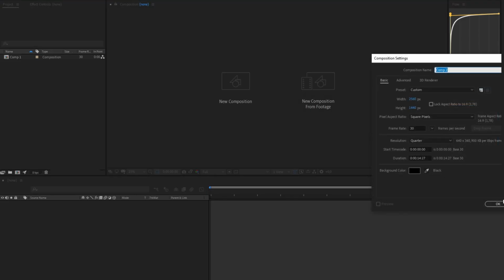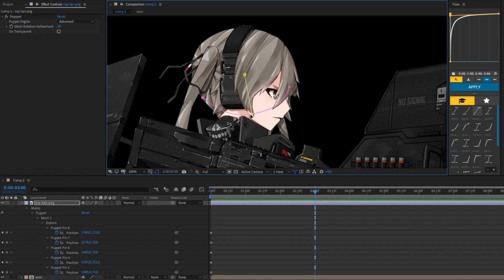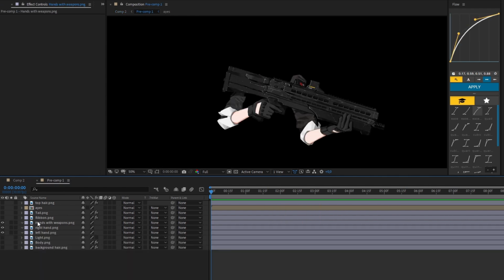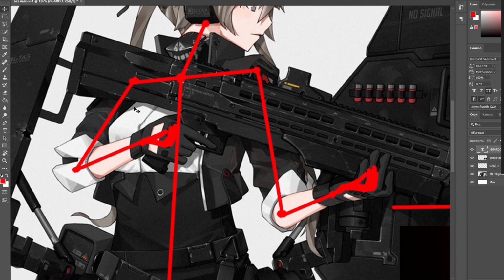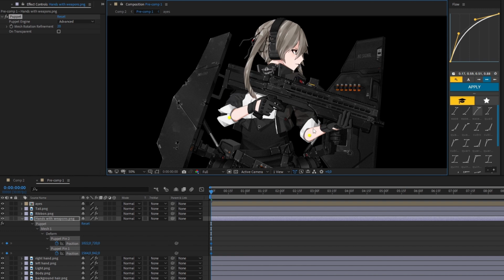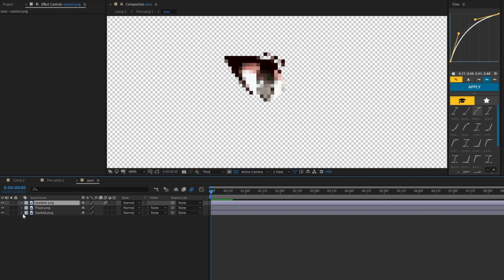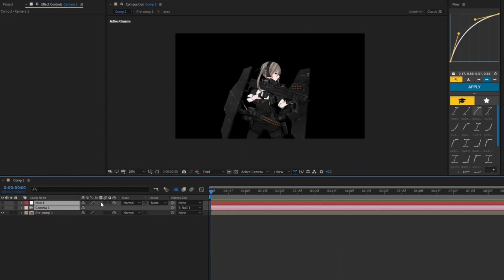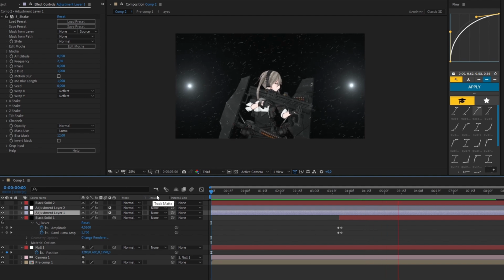After Effects puppet animation tutorial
0:37 K.Flay - High Enough (K Theory, R4URY & Staarz Cover)
0:45 Fleur Douces - Homeless Soul

Art by: C-Robot Kid

0:00 Result
0:47 Photoshop art editing
1:04 After effects animation
3:24 Eye animation